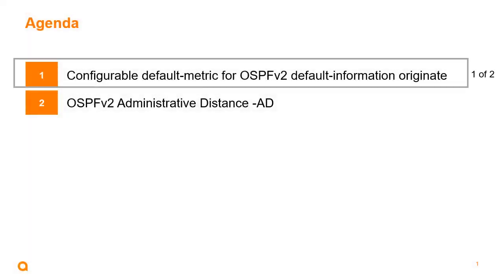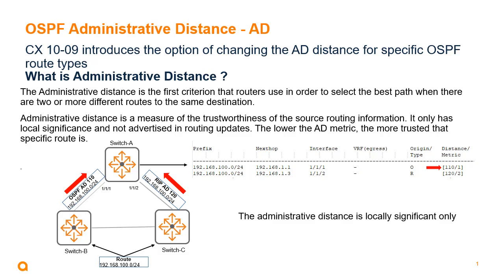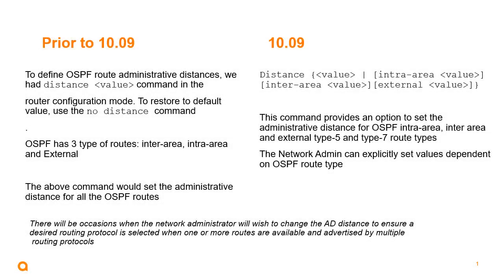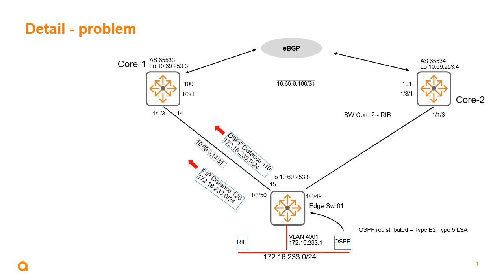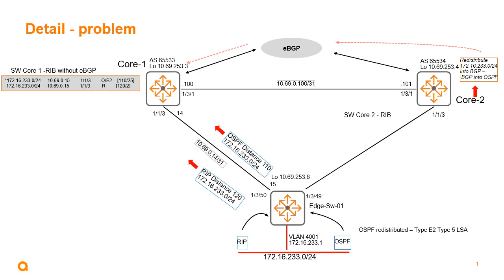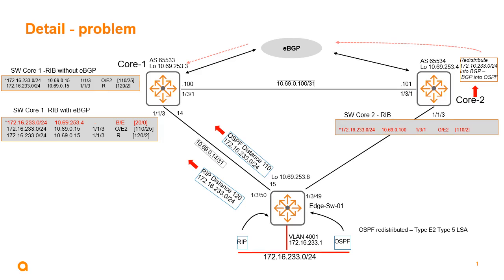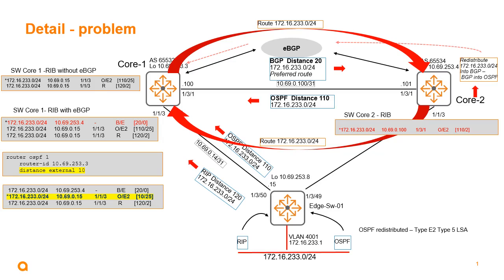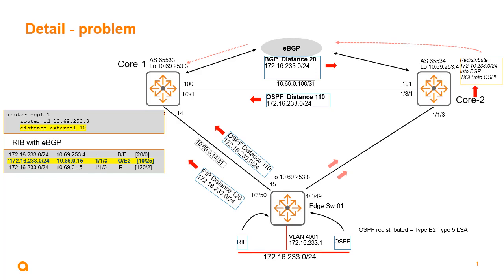AOS-CX 10.09 Update - OSPFv2 Enhancements - Part 2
In this video, we will cover “Part 2 of OSPFv2 Enhancements” which were added in AOS-CX 10.09. Slides shown in this video can be found